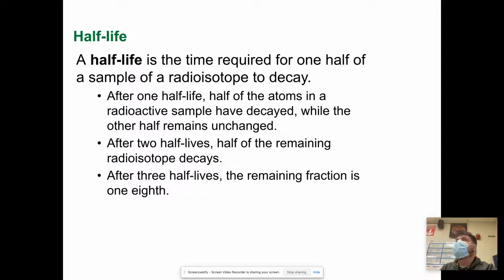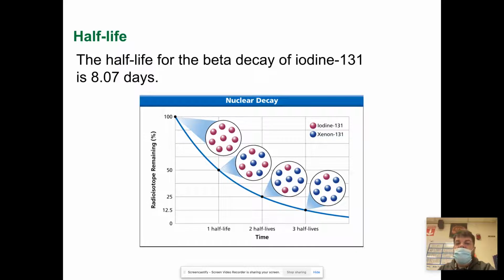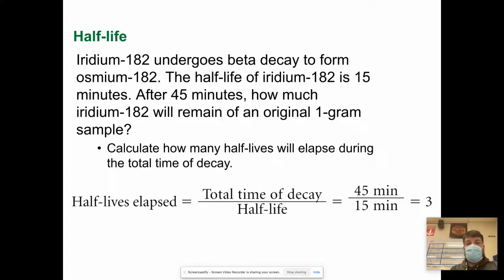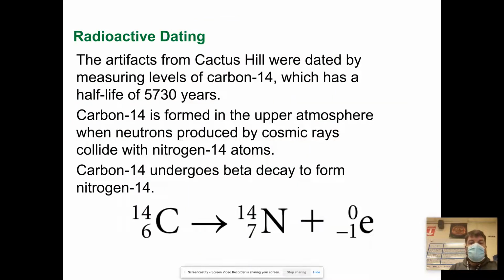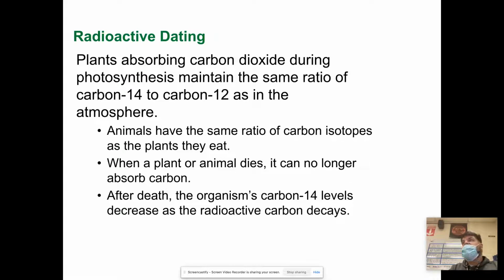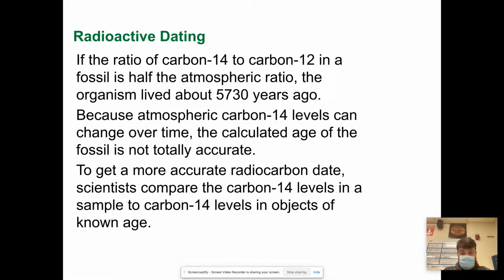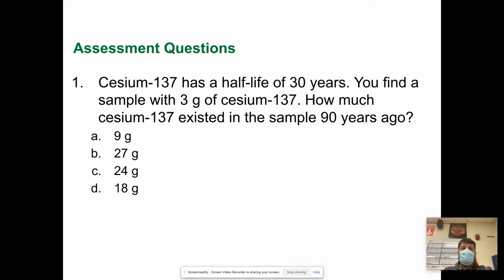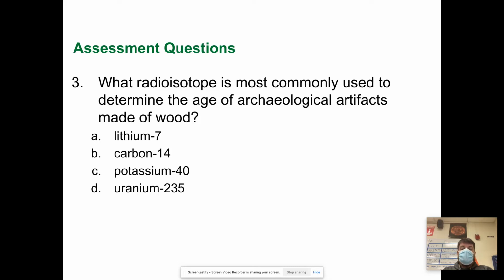Integrated Chemistry and Physics 10.2 Rates of Nuclear Decay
Tom Adams explains half-life and radioisotopes. Carbon-14 can be measured to determine the age of an organic material.